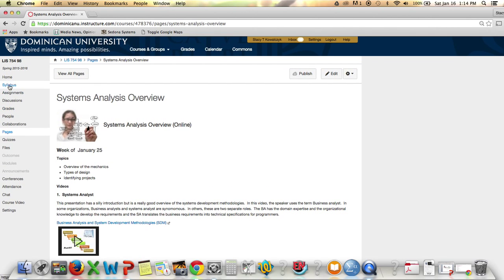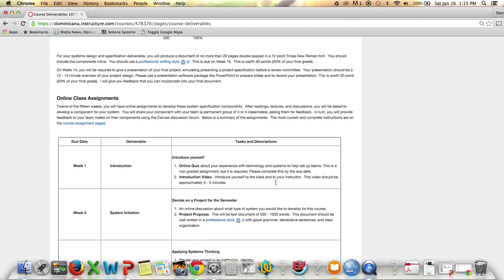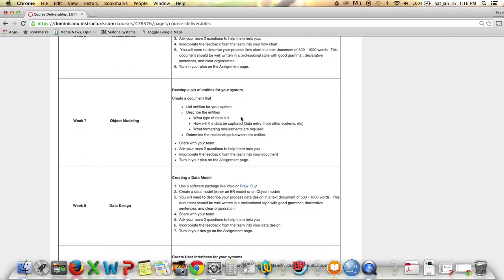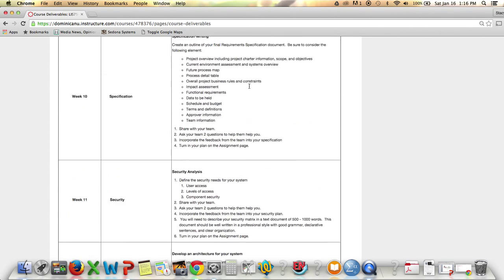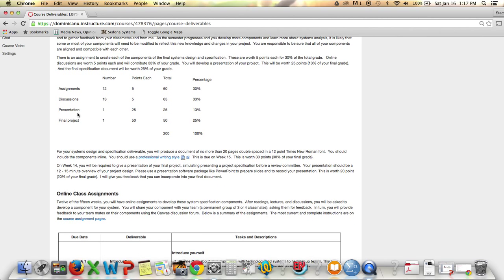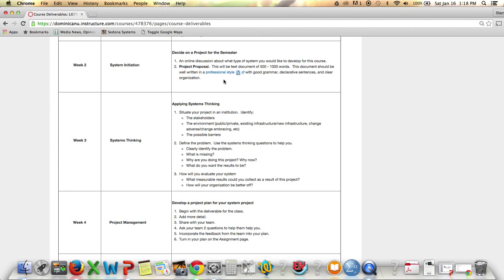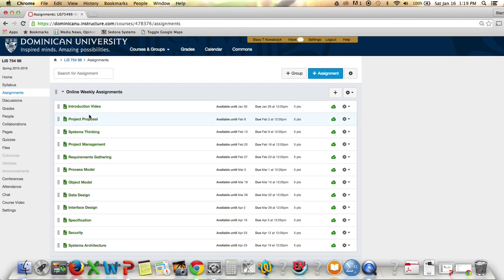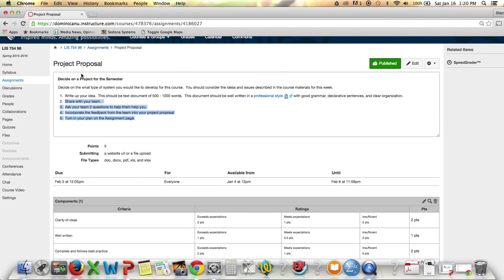LIS754 Course Overview